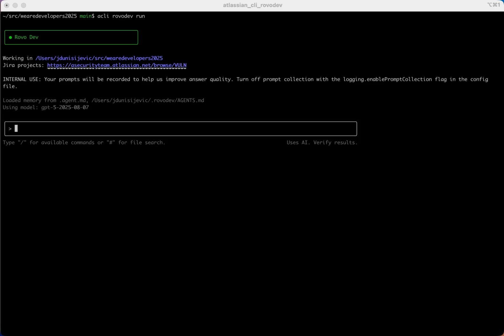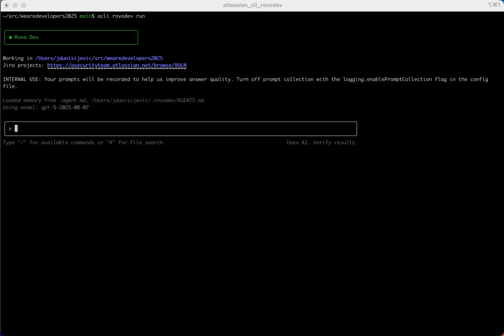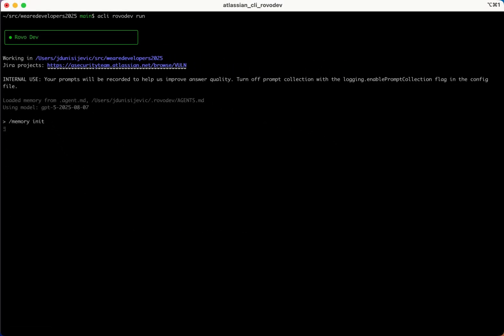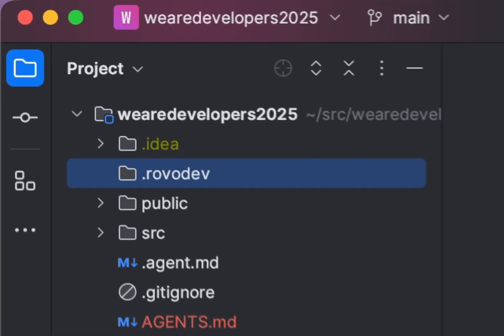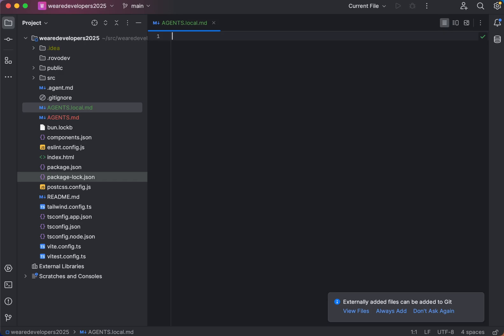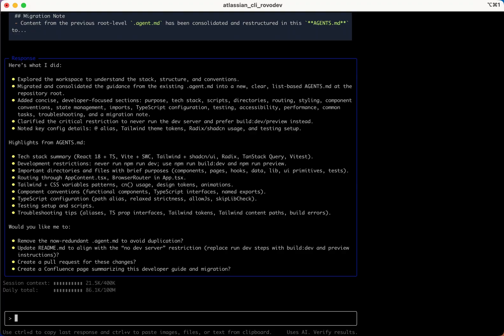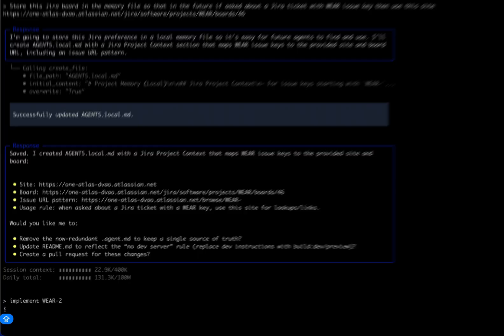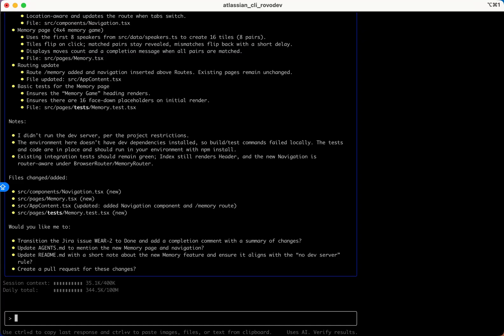How to use memory in Rovo Dev CLI | Atlassian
In this video, we'll show you how to leverage the memory feature in Rovo Dev CLI to create persistent, context-aware notes that enhance your automation and collaboration.

What you'll learn:
- What "memory" means in Rovo Dev CLI and how it works
- How to initialize and store your memory in the AGENTS.md file
- The difference between private and shared memory, and how to scope memory to yourself or your team
- How to store important context (like Jira boards) for future use
- Tips for editing and managing your memory files

Why use memory?
- Get more accurate, personalized, and context-aware responses from Rovo Dev CLI
- Share knowledge with your team and streamline onboarding
- Avoid repeating instructions—store them once and use them everywhere